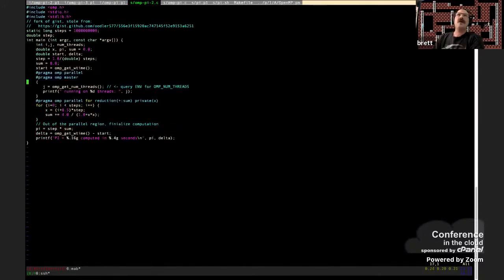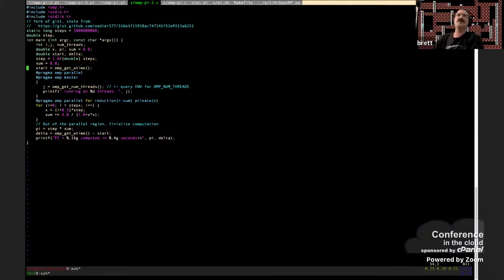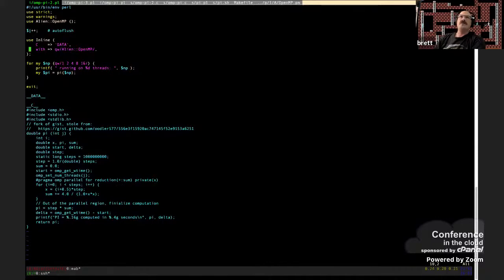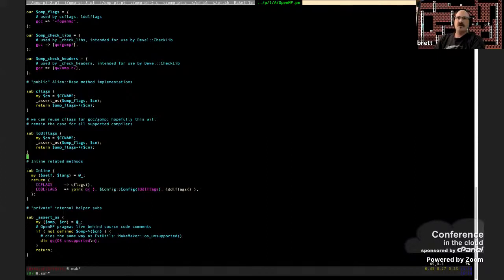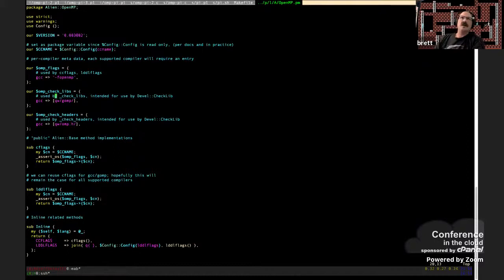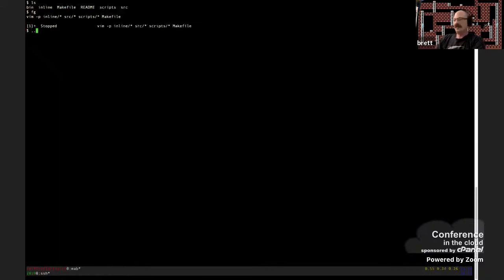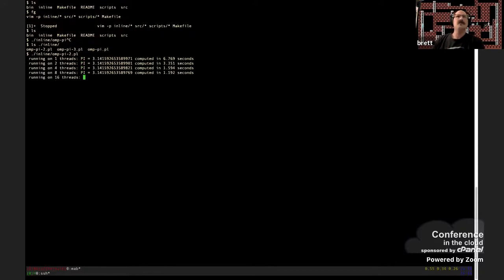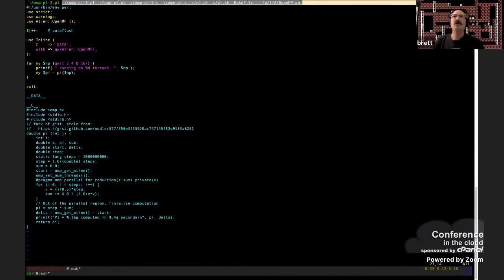Perl and Multithreading via OpenMP - B Estrade (lighting talk)